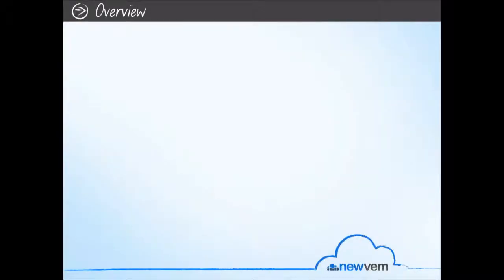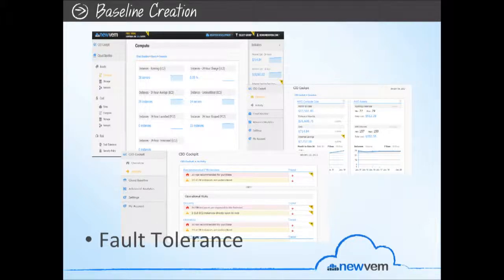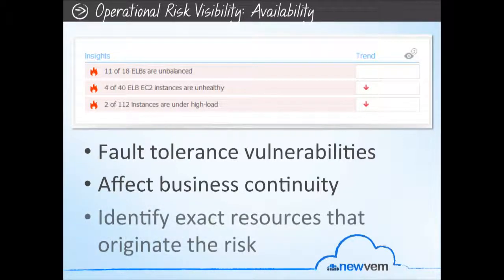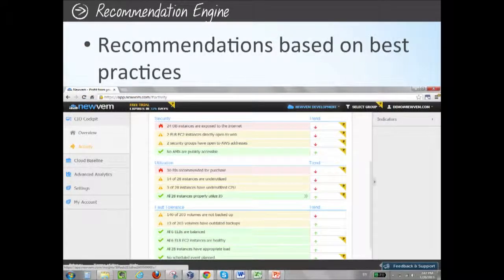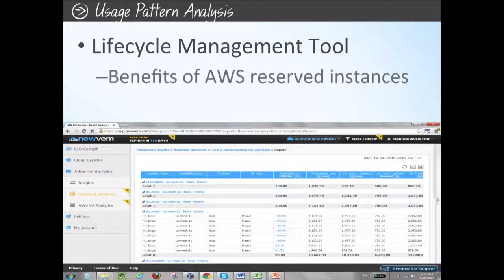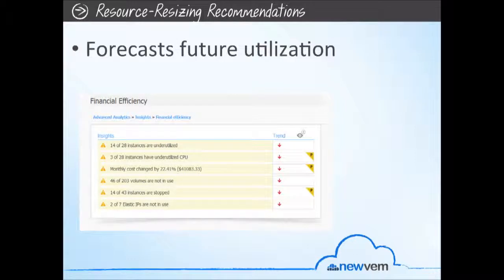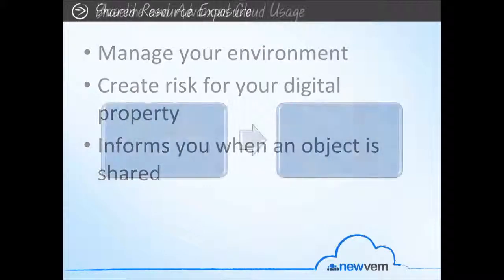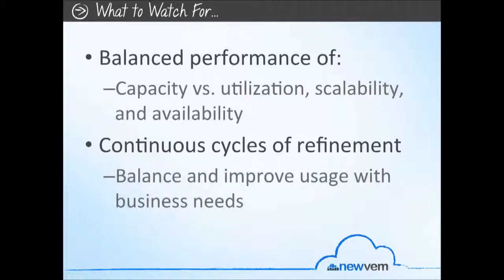Newvem - Product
Newvem analytics first connects to your cloud provider's APIs to collect and store your operational data, then it learns from your usage patterns from the bottom up. After collecting and storing your usage data, Newvem generates proprietary analytics on the data to identify user-specific insights, creating a baseline of your cloud infrastructure.